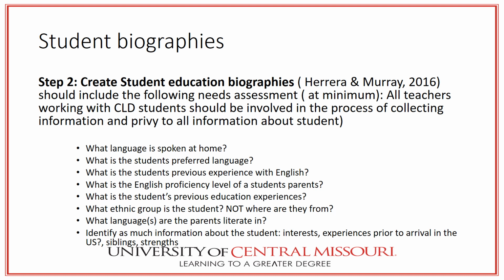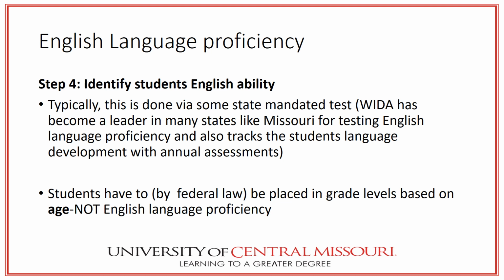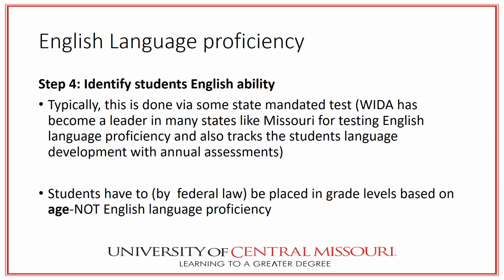EDFL 2250 Culturally Responsive Pedagogy Tarvin